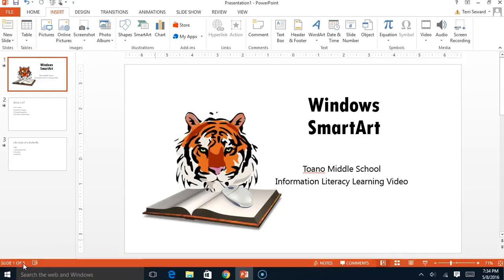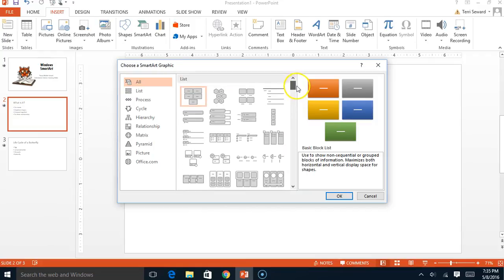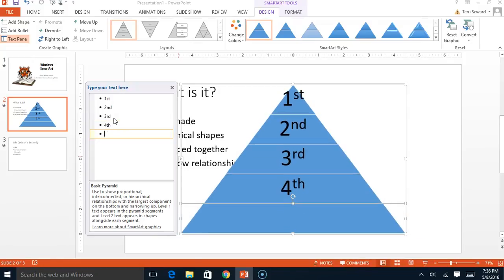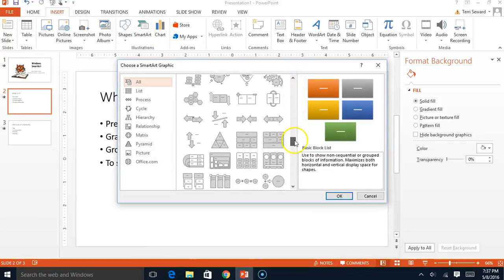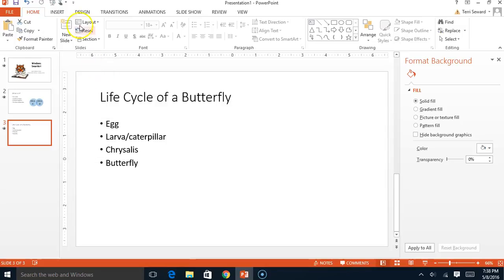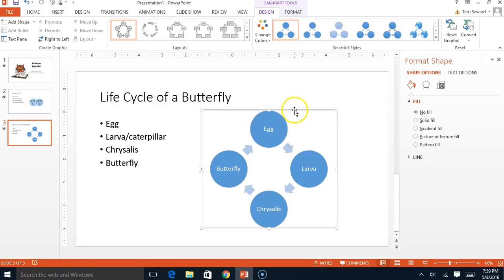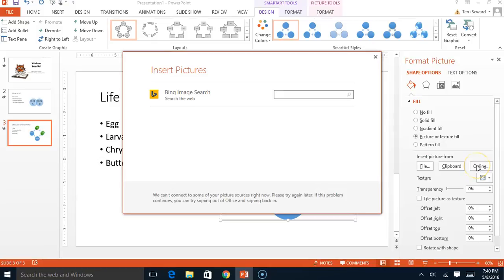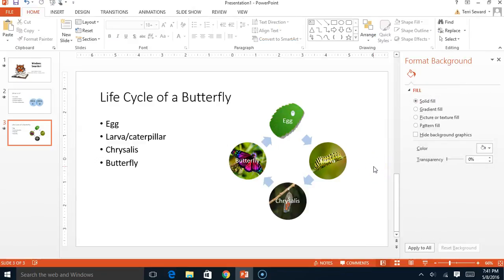Toano Middle School Windows SmartArt